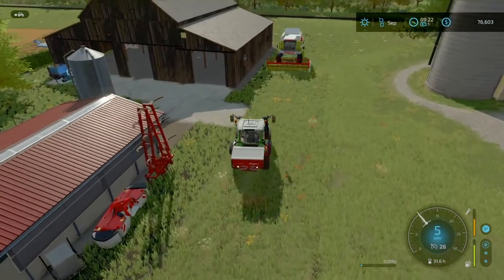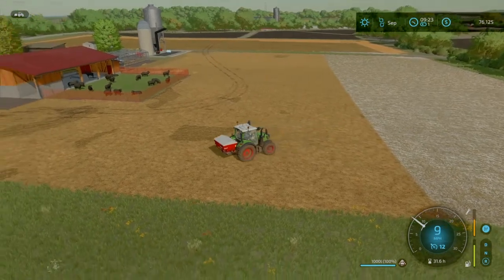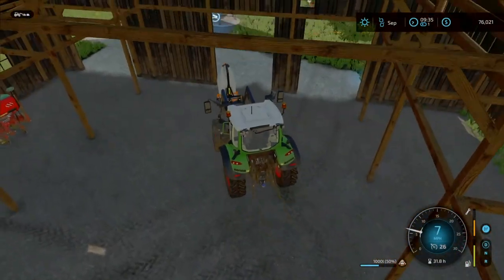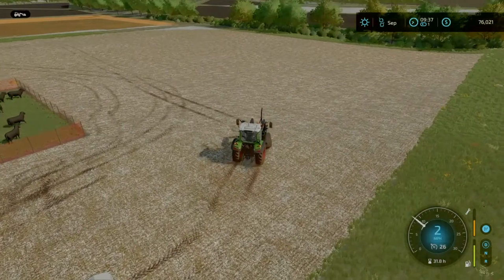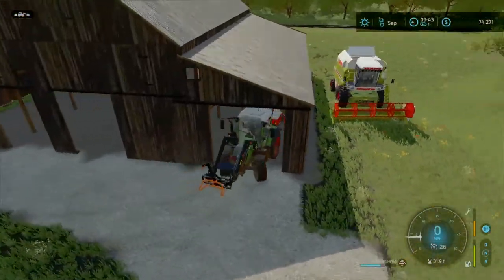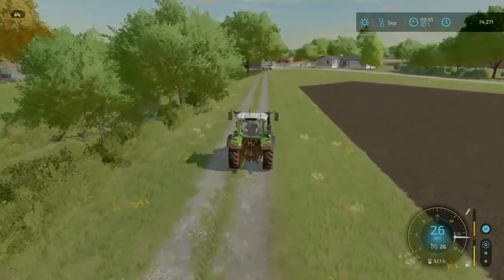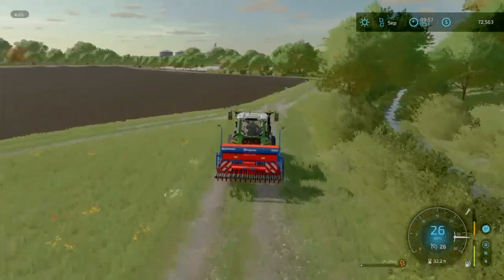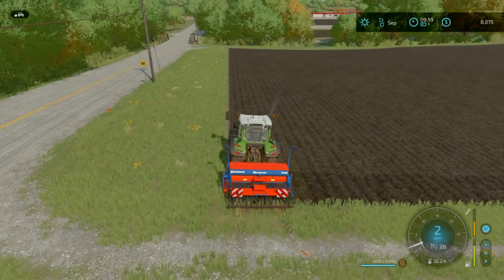MEANWHILE AT THE TRAILER PARK EP 16 SAME OL SAME OL*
THE RANGATANG CONTINUES AT THE TRAILER PARK